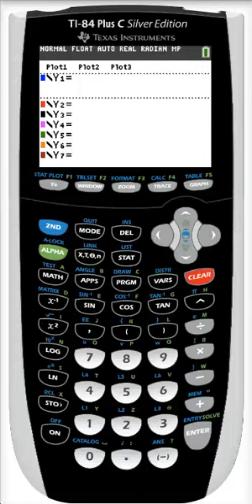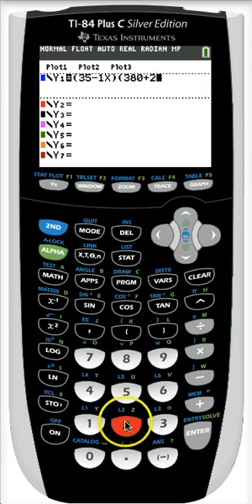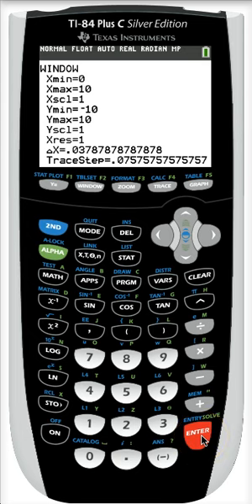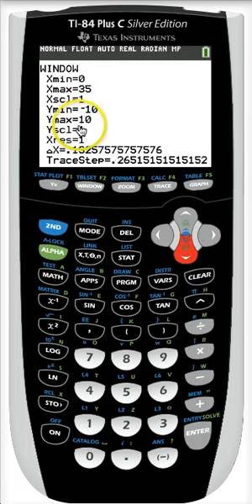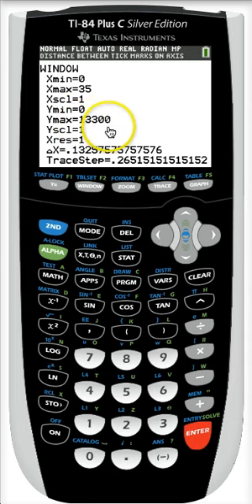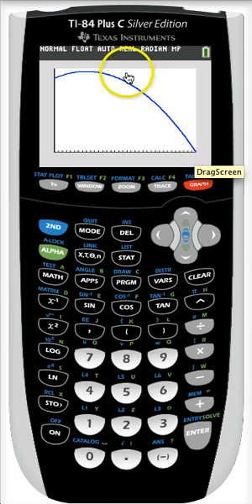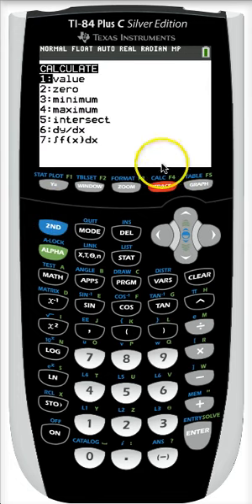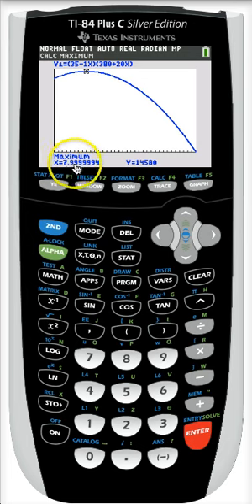Maximizing revenue (Part 3/3)